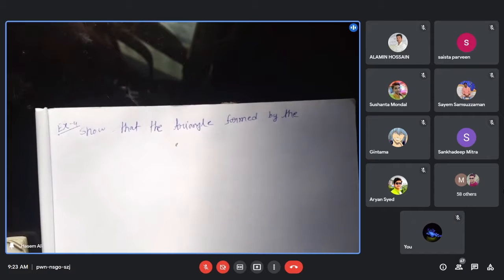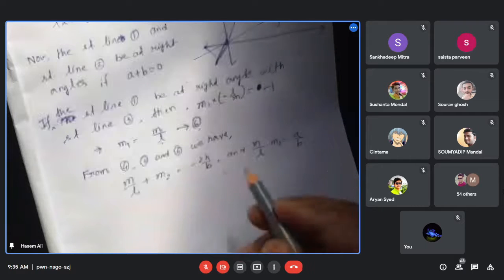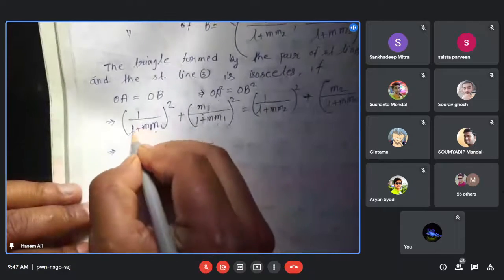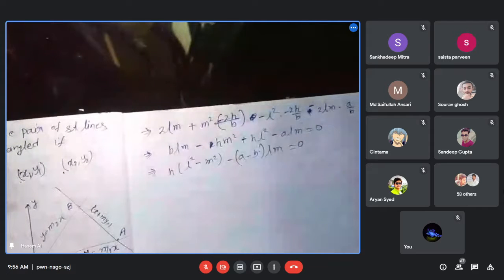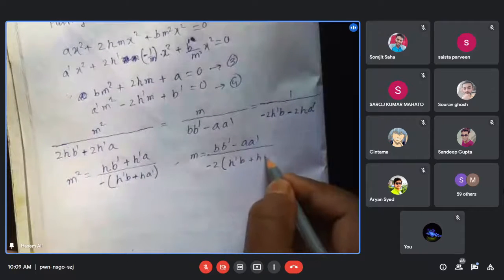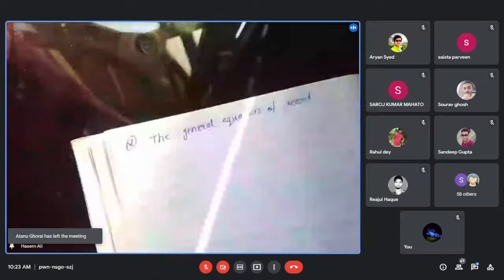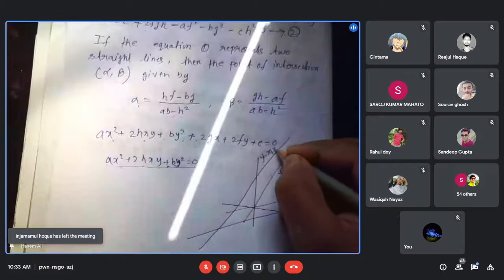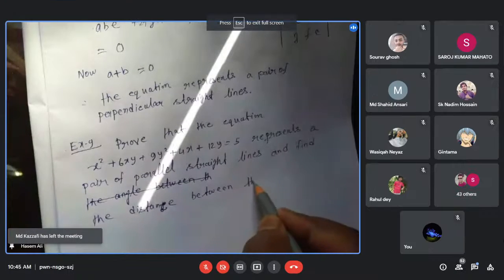ENGINEERING MATHEMATICS || CLASS 3 || 3rd SEM || ELECTRICAL ENGINEERING